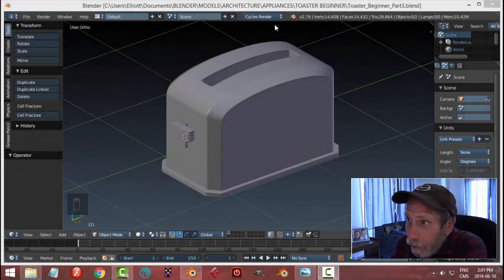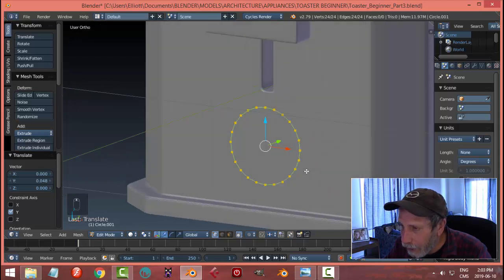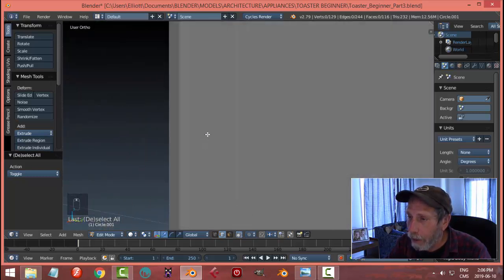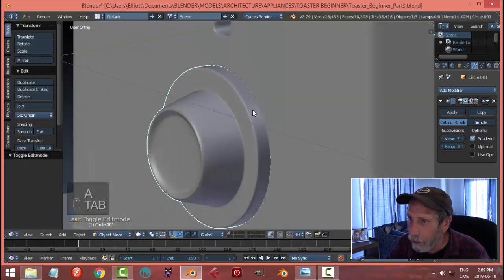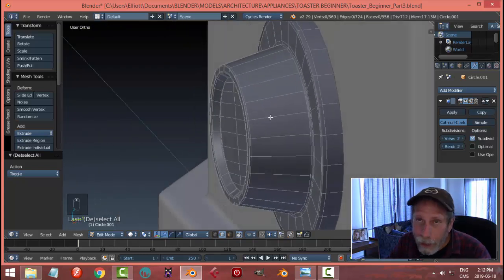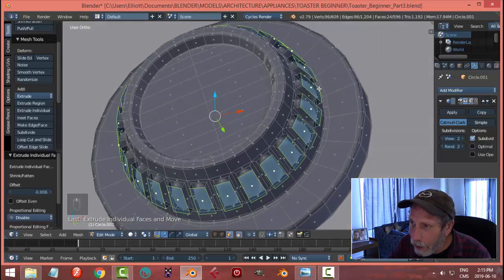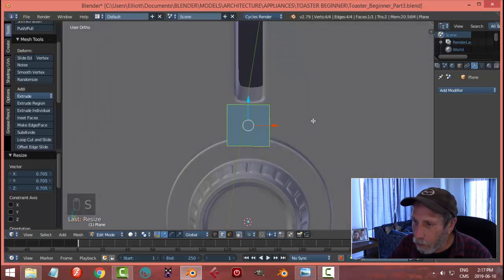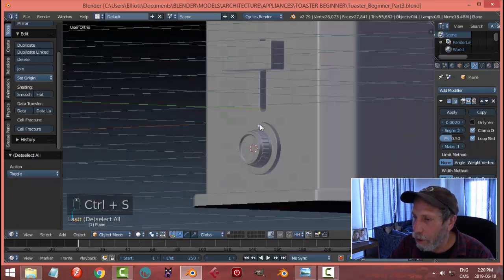Blender: Modeling a Toaster for Beginners (Part 3)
In this video for beginners, Part 3, we model the circular knob on the front of the toaster.